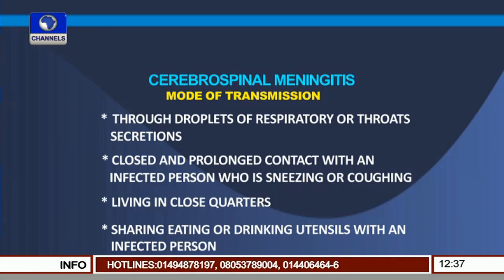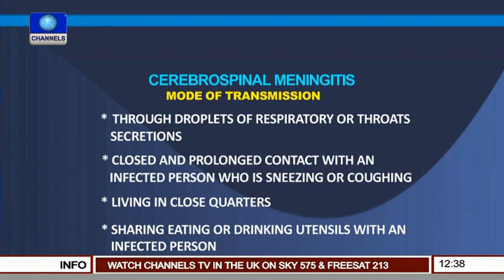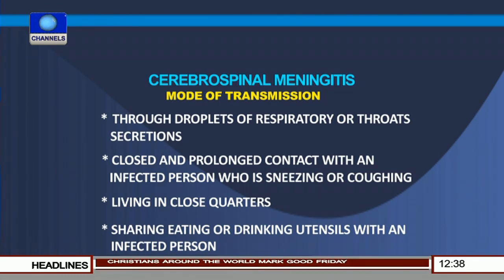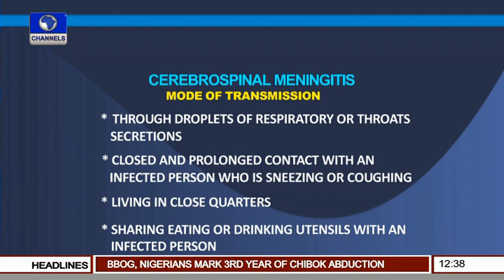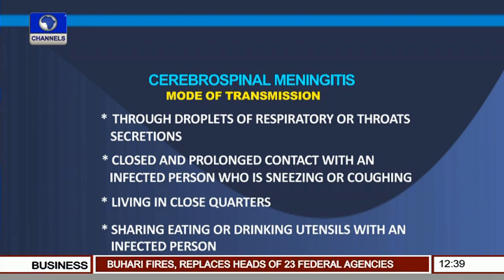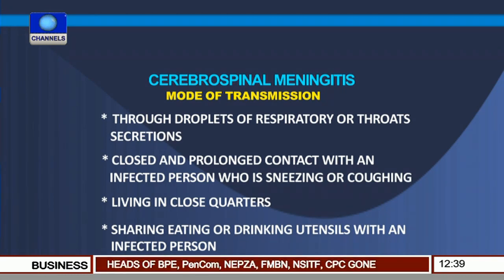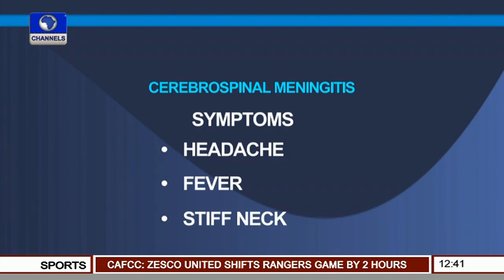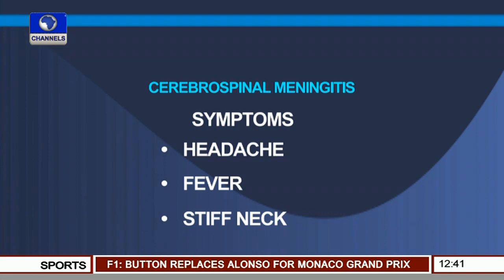Health Matters Focus On Preventing Meningitis Pt 2